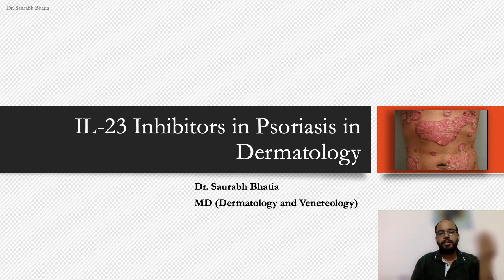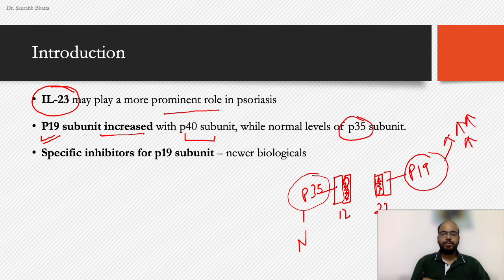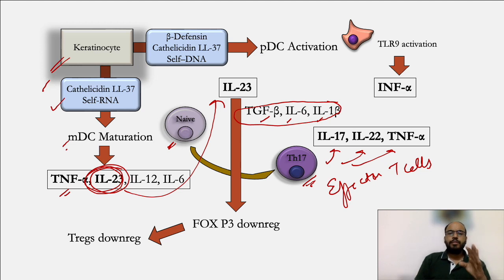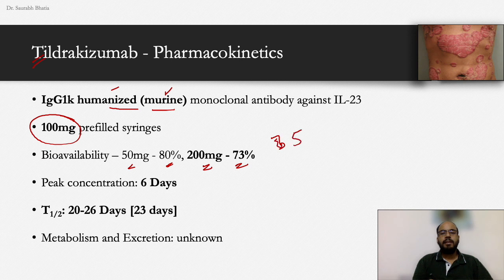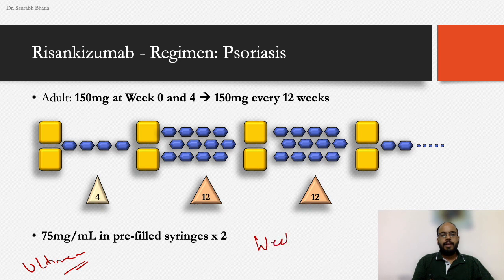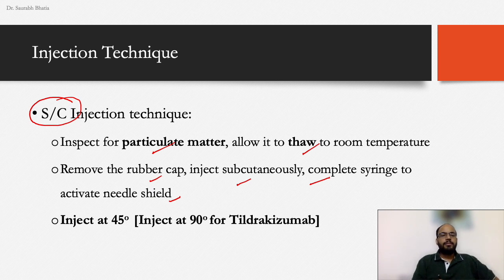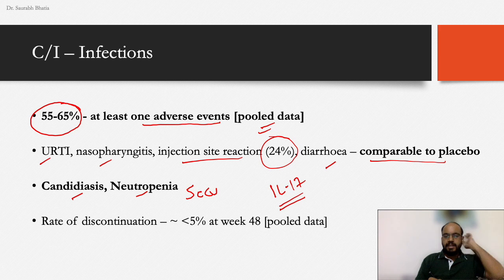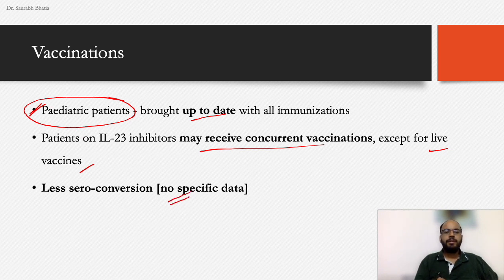IL-23 Inhibitors in Dermatology - Drug, Mechanism of Action, Use, Side-effects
Hi. With this video, we will discuss the use of IL-23 Inhibitors in dermatology and be better prepared for treating our patients. This video is directed towards dermatologists and is not at all advisory for non-medical personnel.

Beginning - 00:00
Role of p19 - 03:01
Introduction - 04:40
Mechanism of Action - 08:22
Guselkumab - Pharmacokinetics - 13:09
Guselkumab - Use in Psoriasis - 14:23
Tildrakizumab - Pharmacokinetics - 17:39
Tildrakizumab - Use in Psoriasis - 19:00
Risankizumab - Pharmacokinetics - 21:21
Risankizumab - Use in Psoriasis - 22:35
Storage - 24:54
Investigations - 26:00
Administration - 26:24
Contra-indications - 31:08
Infections - 33:33
TB and IL-23 Inhibitors - 35:36
Other Contra-indications - 36:20
Anti-Drug Antibodies - 38:20
Vaccination - 40:17
End - 41:00